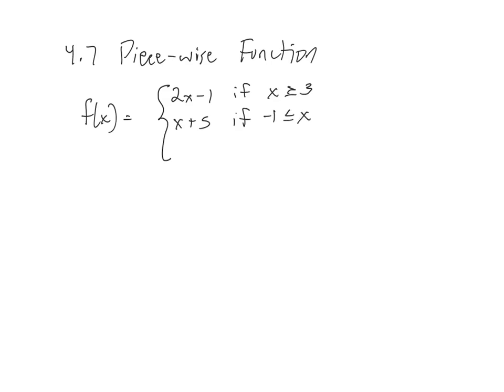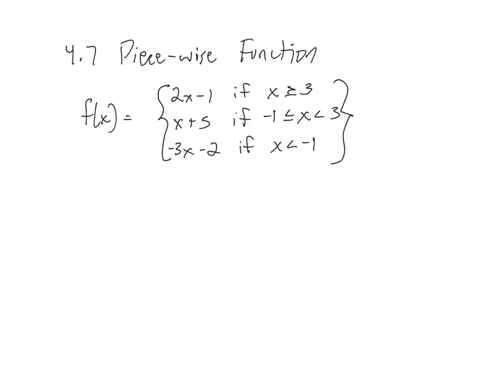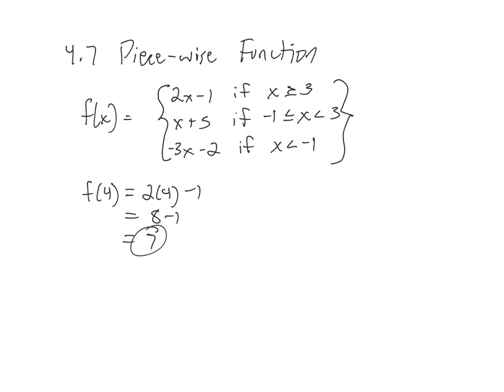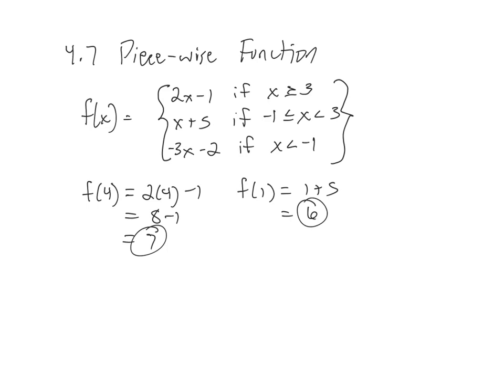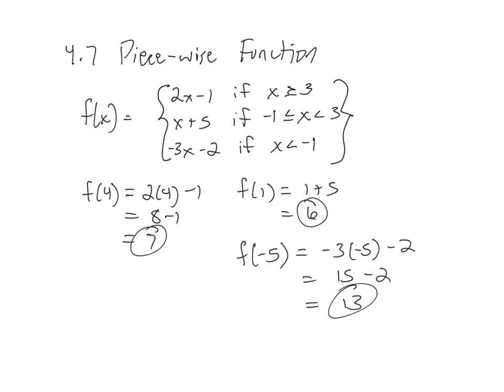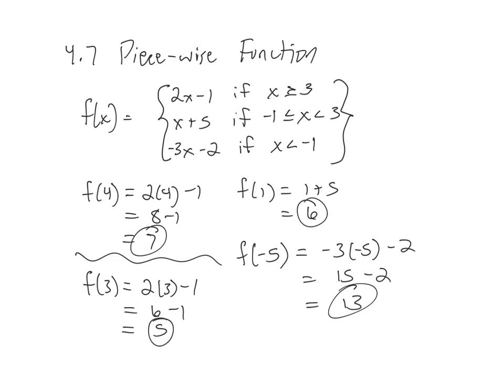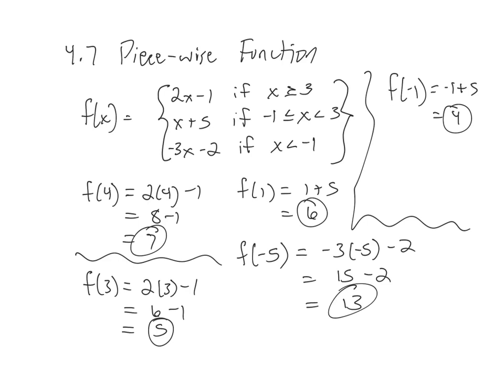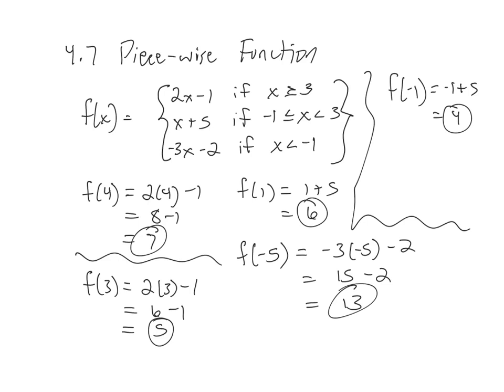Nov 4 Alg 1